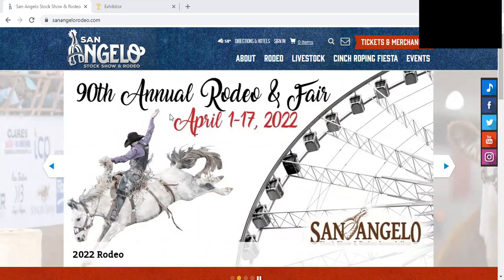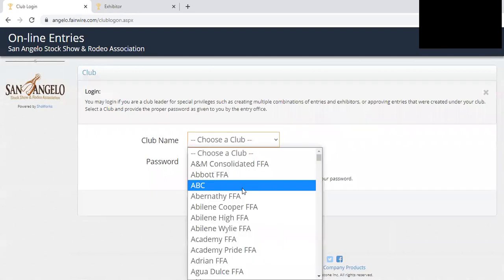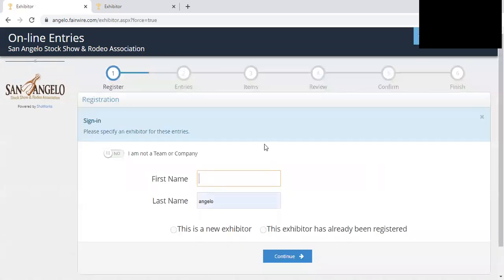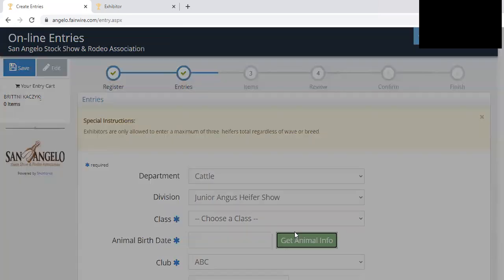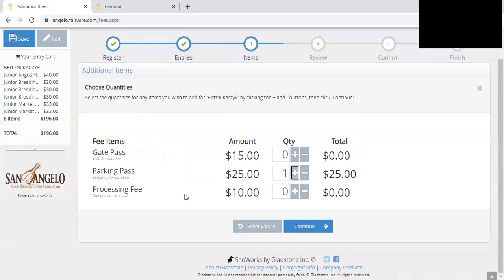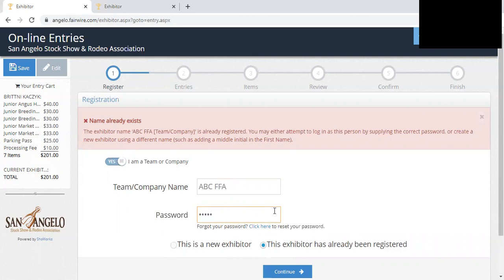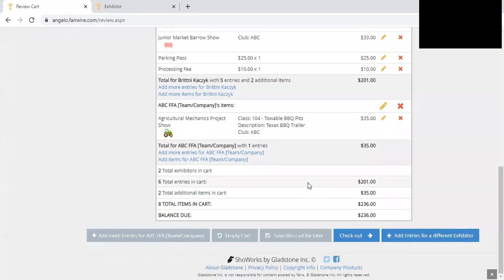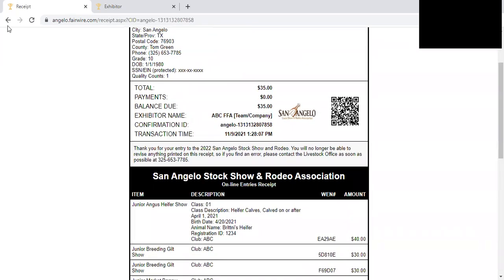2022 Livestock Show Entry Instruction Tutorial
A step by step video tutorial on entering the San Angelo Stock Show for Ag Teachers and County Extension Agents